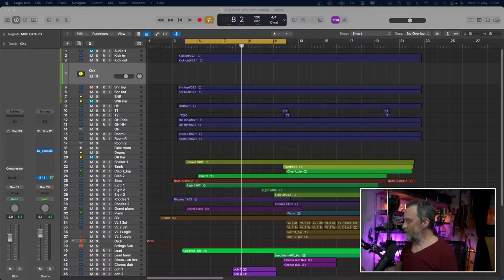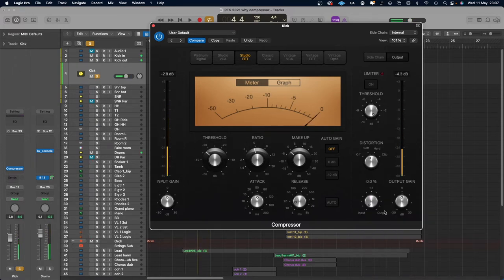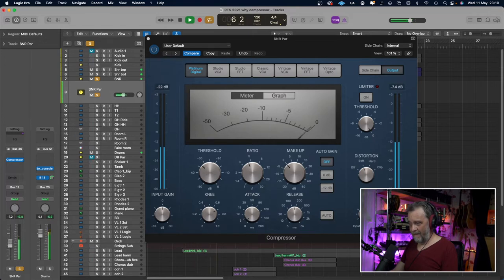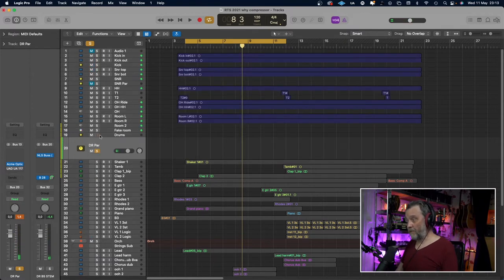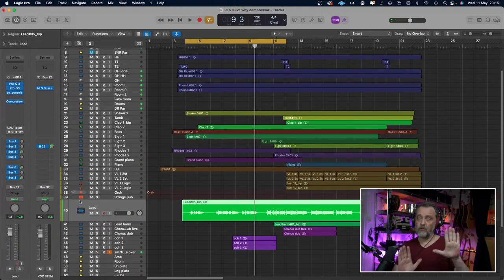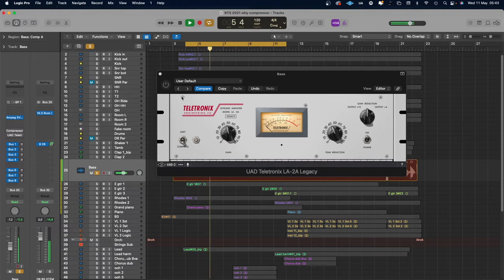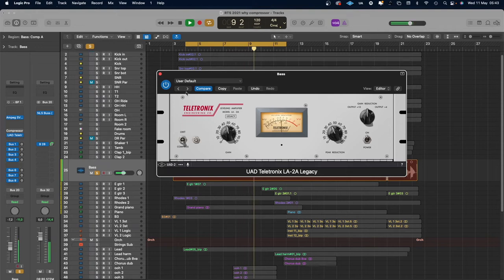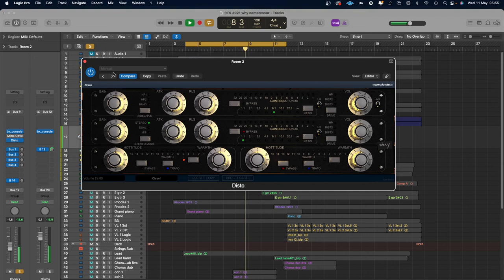Where and Why to use (famous) Compressors.